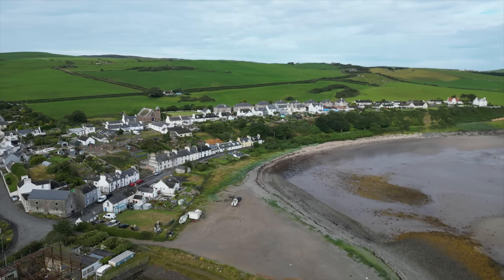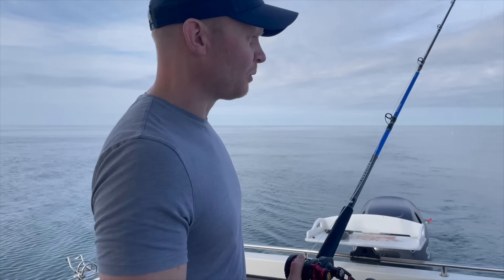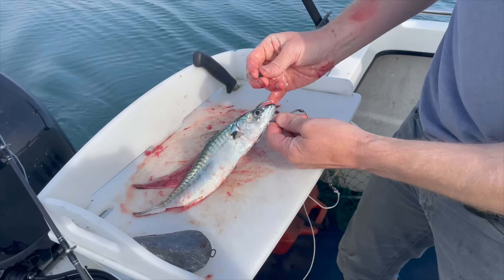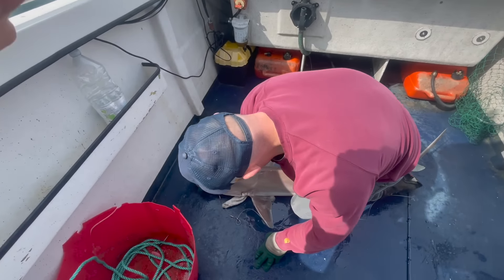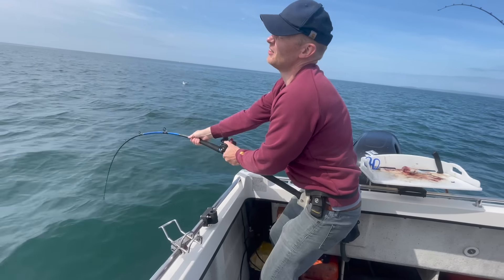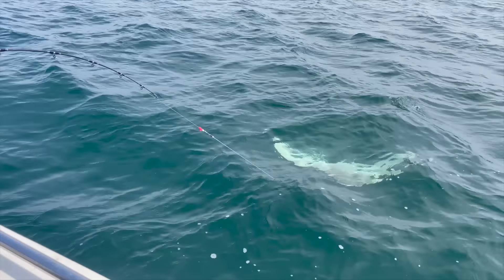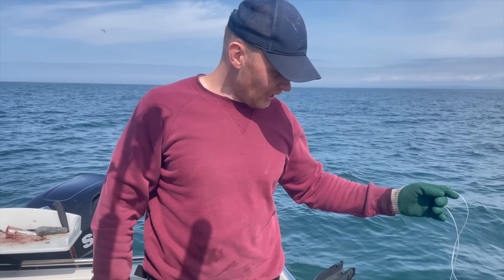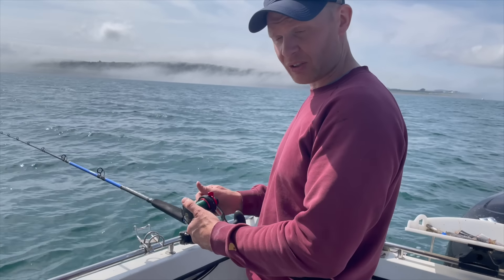Can This HUGE FISH be Caught on Light Gear?!?! | UK Boat Fishing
Join us in this weeks episode as we travel further afield in search of some action on the water. Things don't exactly go to plan but conditions come good and so did the rewards...!

Sit back and enjoy and as always, tight lines and keep fishing!

FCA

Gear:
Penn Fathom 15 LD (Single Speed)
Daiwa Kenzaki 8ft 8-15lbs Class Boat Rod
VMO 8/0 Catfish Hooks
Varivas 100lb and 200lb Mono
Raider 18 Fisherman Boat
Suzuki BF140 Fly by Wire
Indespension Roller Coaster 7 Trailer